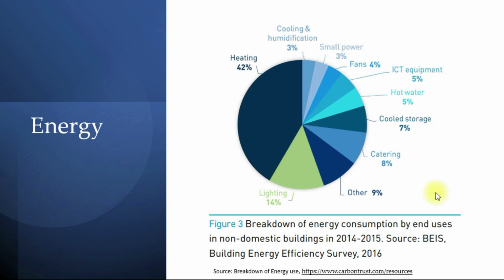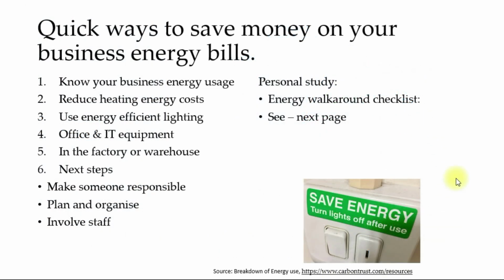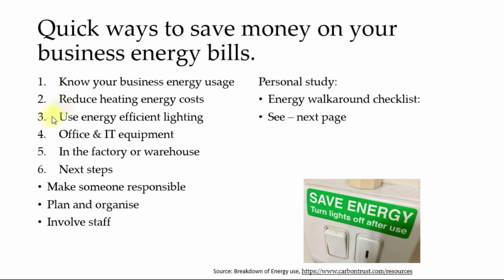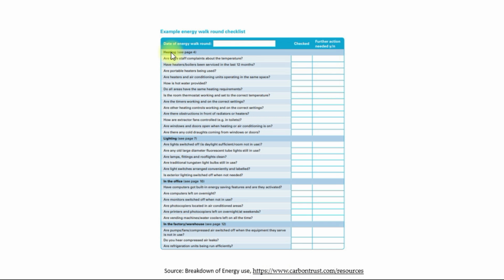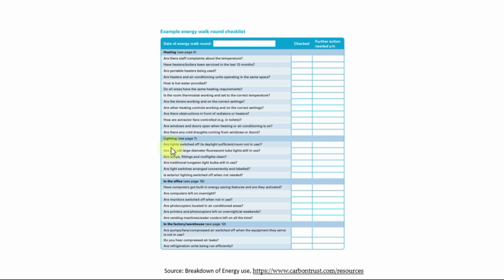How to Conduct a Corporate Energy Audit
Learn the step-by-step process of performing an energy audit. Discover why identifying energy waste is the crucial first step to corporate decarbonization.

NEXT STEPS & SUSTAINABILITY GOVERNANCE FRAMEWORKS:
🔻 FOR DATA PRACTITIONERS:

🔻 FOR CFOs & BOARD DIRECTORS:
ESG Data is now a Fiduciary Liability. If your board is still treating sustainability as a reporting exercise, you are actively mispricing your risk. Bypass these practitioner mechanics and secure your access to the Executive Intelligence Briefing.
Enter the Vault to receive the clinical Fiduciary frameworks required to protect your cost of capital and mitigate Caremark liability: